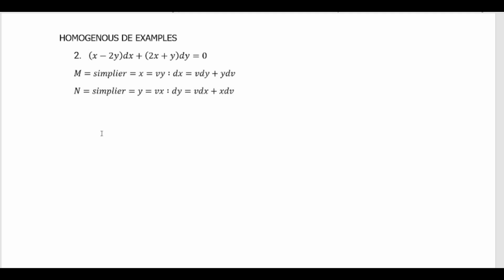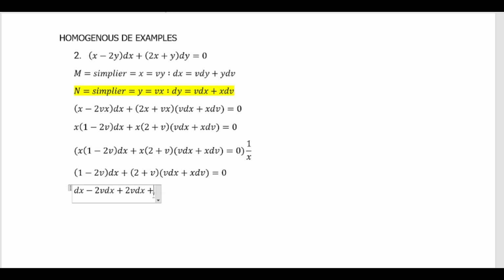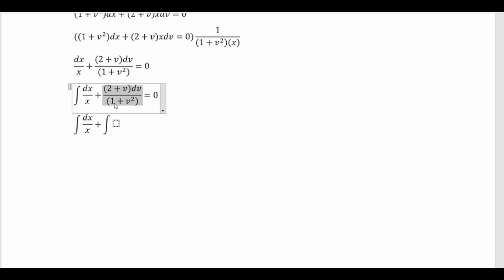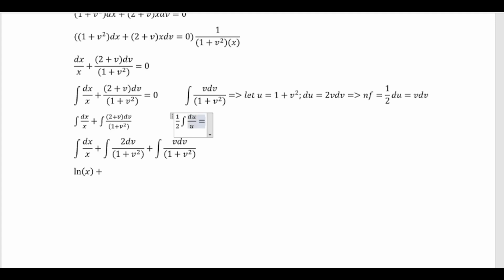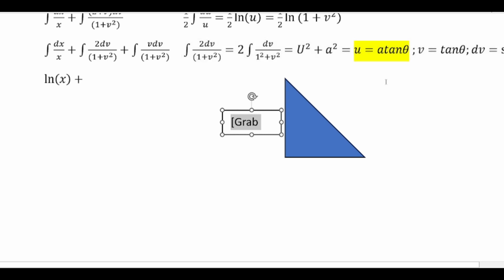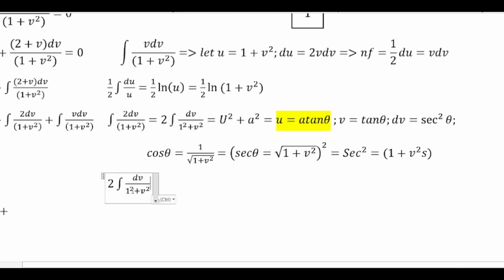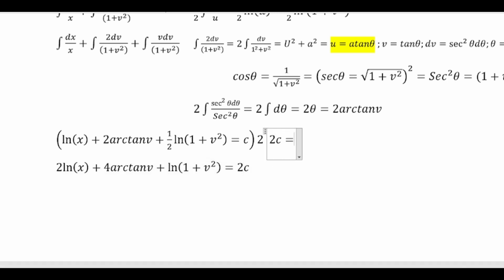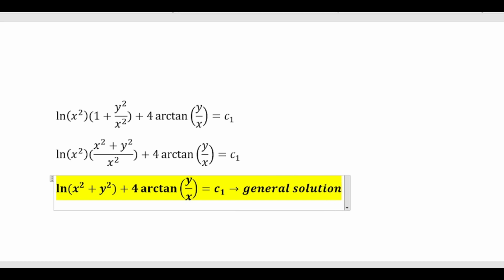Solving "HOMOGENOUS DE" (x-2y)dx+(2x+y)dy=0 (TUTORIAL)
Discussion in Solving a HOMOGENOUS DE.

Book Source: Elementary Differential Equations by Rainville and Bedient (THIRD EDITION)